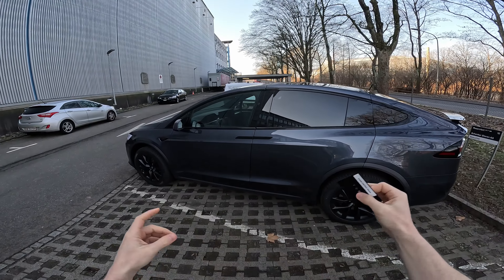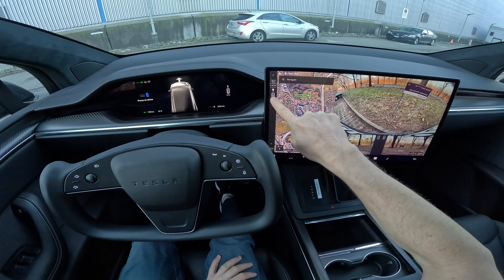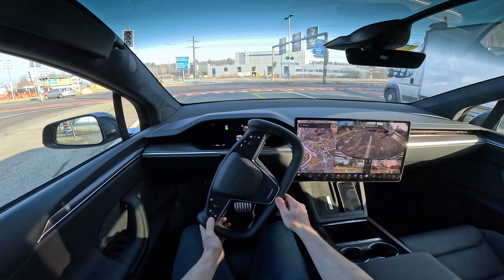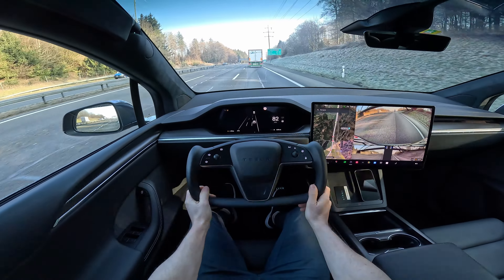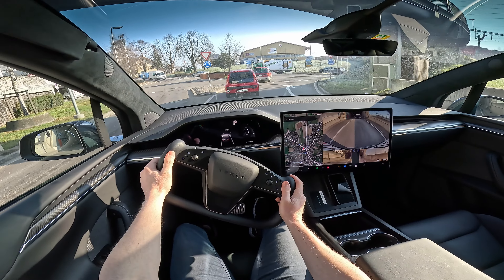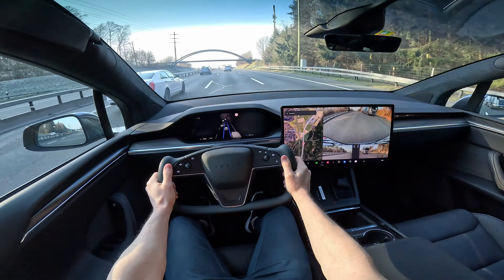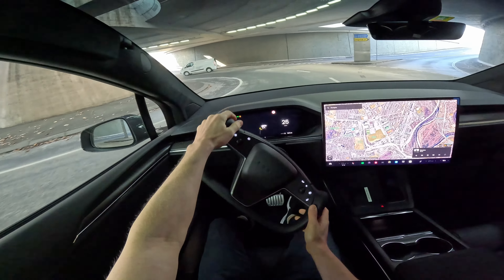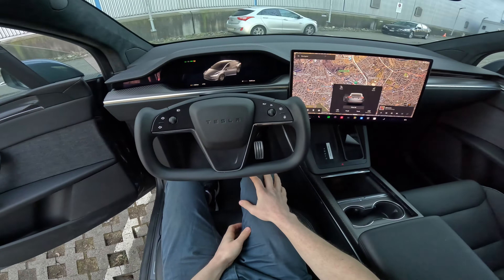New Model X Plaid 2023 Test Drive POV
Model X Plaid
Range (WLTP): 543 km
quarter mile: 9.9 sec
CW value: 0.24  cds
Tires: 20" or 22"
tensile load: 2,250kg
Weight: 2,455kg
seats: up to 6
Super charging max.: 250kW
Acceleration 0 - 100 km/h : 2.6 sec.
Top speed: 262 km/h
1,020 hp
based on acceleration testing, simulation and battery limitations
Engine power (R85)
Front: 314kW
Rear: 309kW x2
powertrain: tri motor

The 17-inch touchscreen pivots left-right and offers 2200 x 1300 resolution, true color and exceptional responsiveness for games, movies and more.
A bold new steering wheel design provides a better driving experience and an unobstructed view of the road. A quick tap of the brake pedal and Model X automatically chooses the right direction to launch.
Experience clean and powerful interior ventilation through hidden vents. Three-zone temperature controls, ventilated front seats, and HEPA air filters are standard.
The Model X offers a spacious interior with the world's largest panoramic windshield and up to seven seats.
Up to 10 teraflops of computing power allow gaming in the car on the same level as the latest game consoles. Wireless controller and headset compatibility lets you play from any seat.
Multi-device Bluetooth functionality allows instant connection to your Bluetooth devices. At the same time, you can quickly charge mobile devices wirelessly or via USB-C with 36W.
A 960-watt, 22-speaker audio system with Active Road Noise Reduction provides the best listening experience anywhere.
With the most power and fastest acceleration of any SUV, the Model X Plaid is the most powerful SUV ever built. The updated battery architecture allows both Long Range (maximum range) and Plaid configurations to complete consecutive laps of the track without sacrificing performance.
The Model X platforms use special powertrain and battery technologies for unmatched performance, range and efficiency. The new thermal architecture for modules and packs allows faster loading and offers you more performance and endurance in all conditions.
With plenty of storage space and a towing capacity of 2,300 kg, the Model X is designed for maximum utility. The front doors open and close automatically, while the rear Falcon Wing doors open vertically for easy loading. Thanks to the standard trailer hitch, you can also take a wide range of equipment with you wherever you go.
The Model X has a drag coefficient of just 0.24 Cd, the lowest of any production SUV in the world. Refined aerodynamic elements together with new rims and tires ensure longer range, more agile handling and better driving comfort.
With an estimated range of up to 576 km and access to the world's largest and most efficient network of fast charging stations, you will spend less time at the charging station and more time on the road.
Charge up to 170 miles in just 15 minutes thanks to the latest Supercharger technology
The Model X was built from the ground up to be an electric vehicle. It features a high-strength architecture and a floor-mounted battery to combine the highest level of occupant protection with a low risk of rollover. Every Model X comes standard with the latest Tesla active safety features, like Auto Emergency Braking—at no extra cost.
With Autopilot assistance, your car can automatically steer, accelerate, and brake in its lane under your active supervision, handling the most strenuous parts of driving. With over-the-air software updates, the latest improvements are immediately available.